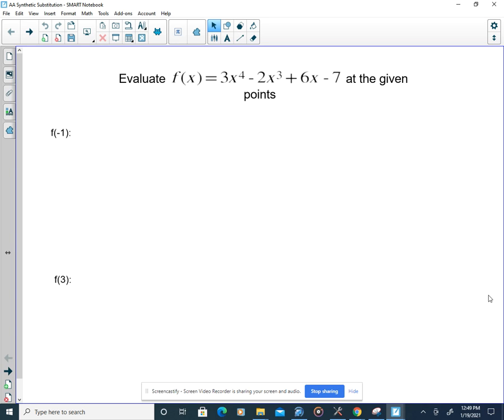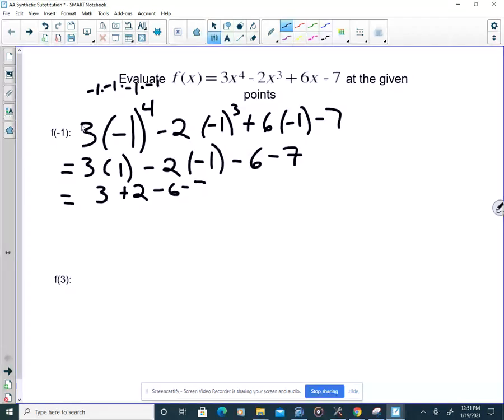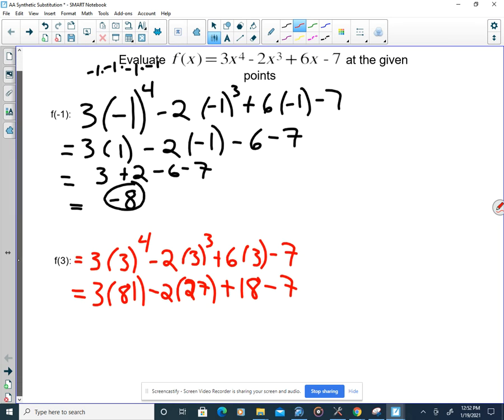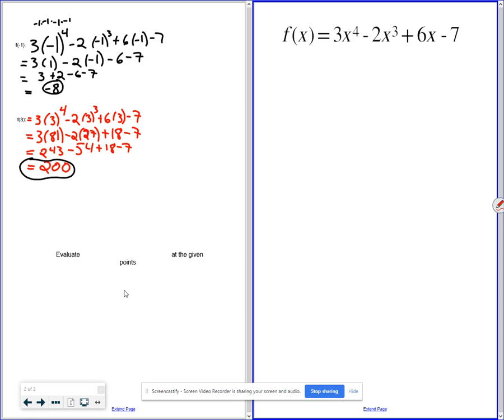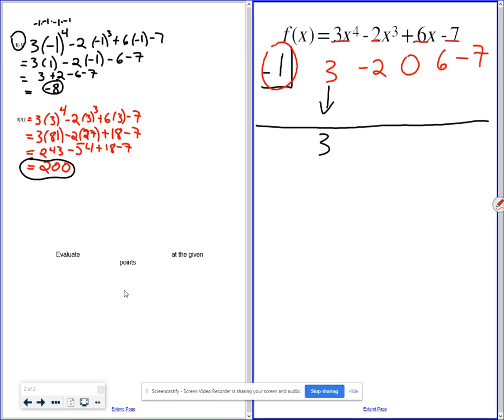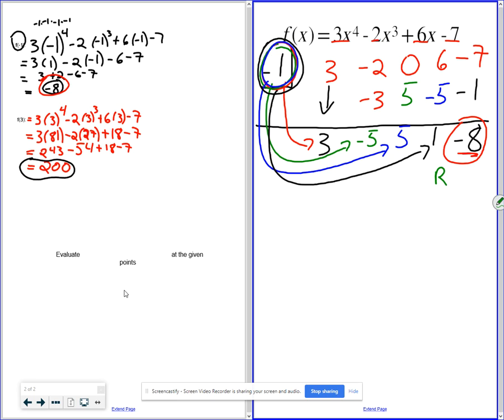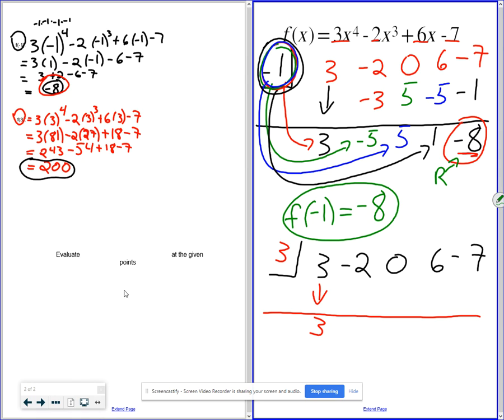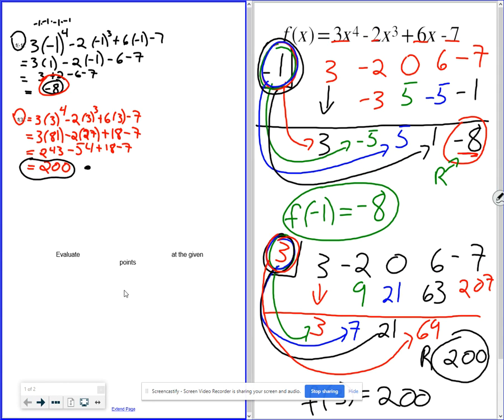Synthetic Substitution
Mr. Stuckey's Lesson over Synthetic Substitution.